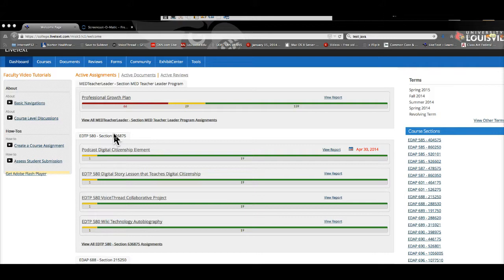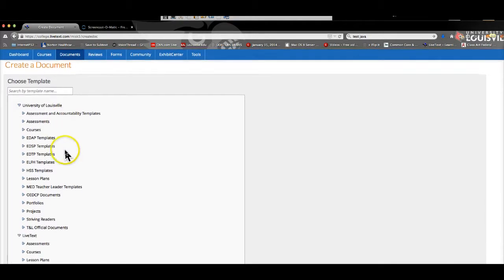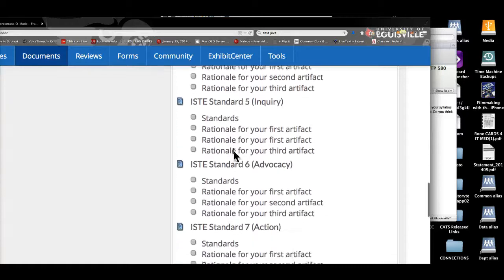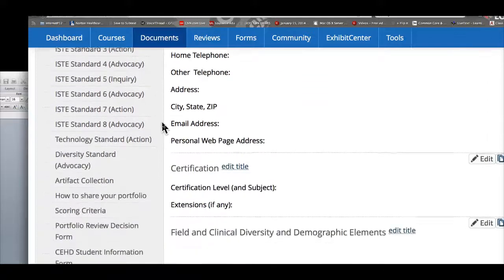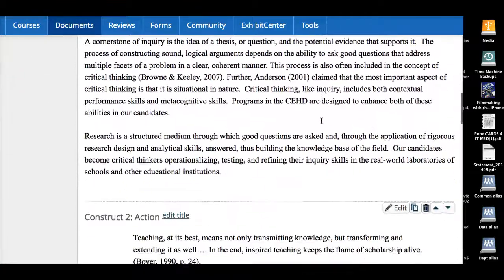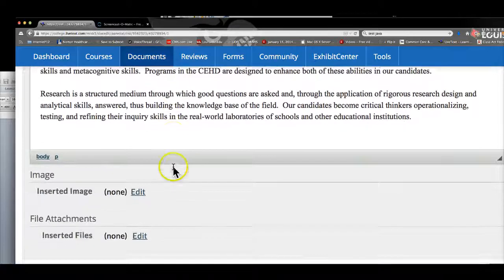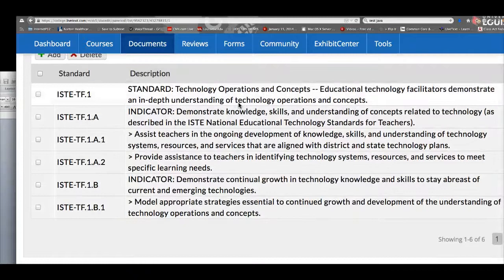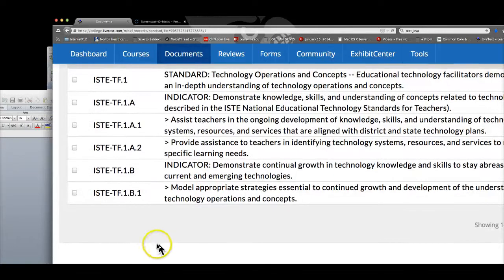Portfolio for M.Ed IT